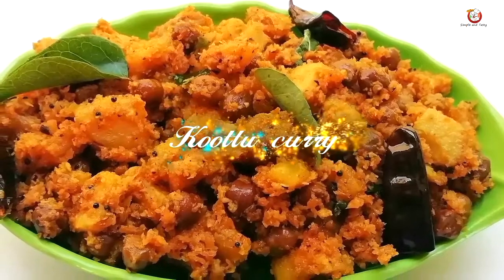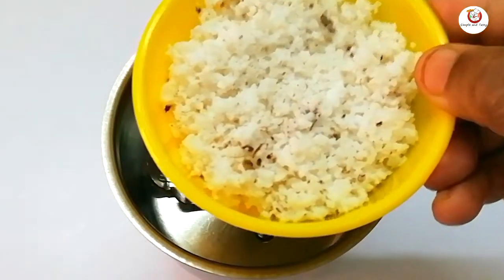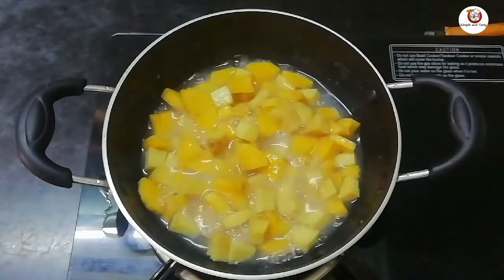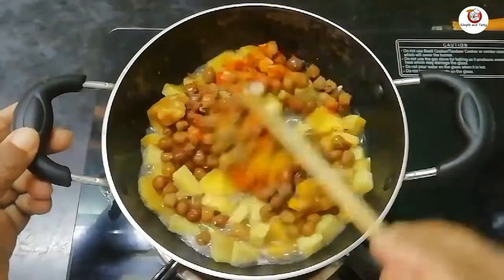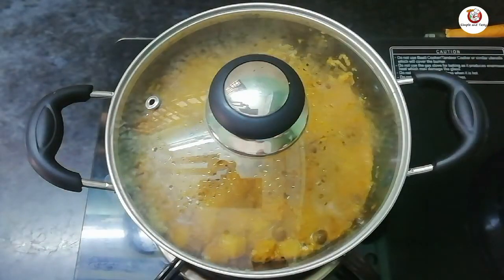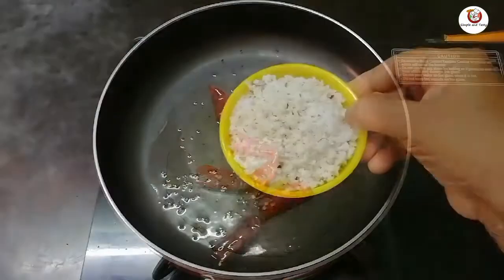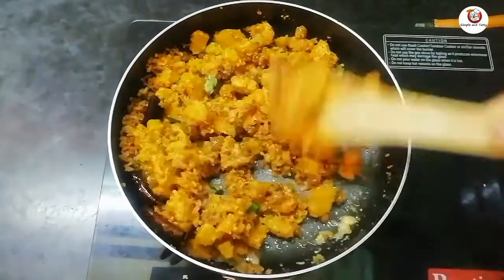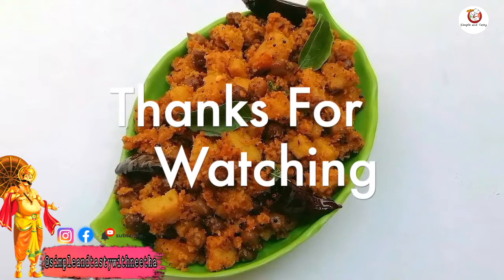സദ്യ സ്റ്റൈൽ കൂട്ടുകറി | Sadya Koottu Curry | ഓണം സ്പെഷ്യൽ സദ്യ കൂട്ടുകറി | കടല ചേർത്ത കൂട്ടുകറി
Hello Everyone😍

Today's we are up with kerala style sadhya special Koottu curry. It is famous dish in kerala usually found in sadhya's (Kerala Meals). So do watch, support, try at home and enjoy with family. Also share feedback how it turned out. This is one of the must try recipe for your sadhya since it so delicious and yummy.

Prepare this recipe at home and share us how it came out for you. Until we are up with new video.

Ingredients for Koottu curry:
Boiled black channa/Kadala - 1 cup
Elephant yam/Chena - 1 cup
Plantain (raw banana)/Nentrakaya - 1 cup
Grated Coconut - 1 1/4 cup

With ❤️
Neetha & Sakunthala.